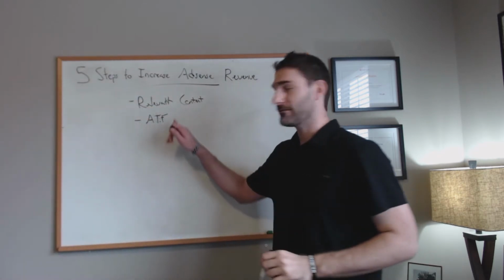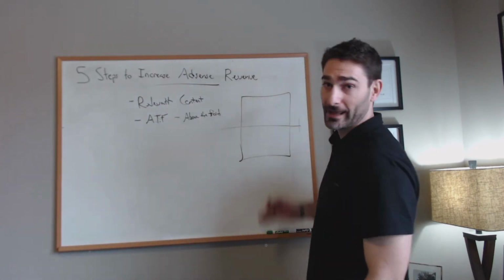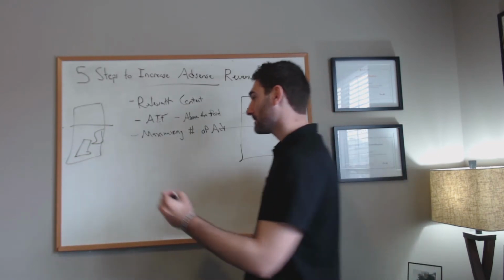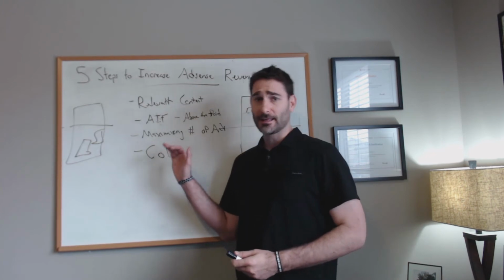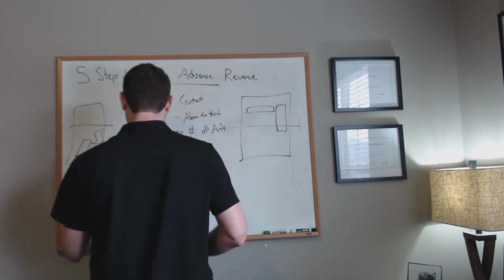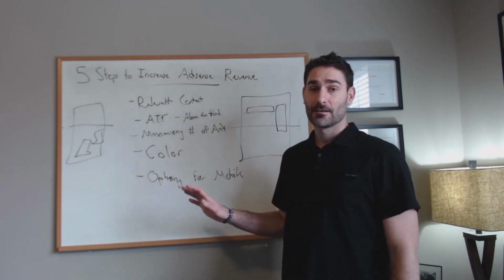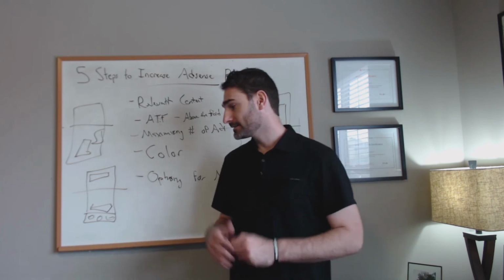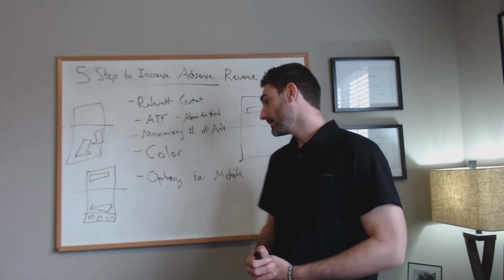5 Simple Ways to Increase Adsense Revenue | Tyler Horvath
In this video you will learn 5 simple techniques you can implement on your website to increase your adsense revenue.

If you have an adsense based website and want to see higher cpc and ctr then you need to watch this video.

I talk about ways to increase your CTR like having ads above the fold and picking the right colors.

You should also optimized your website for mobile as 2 out of 3 people are browsing the web from their smart phone. Don't miss out on mobile traffic because your website is not mobile optimized.

Follow me for more videos on how to make money online.